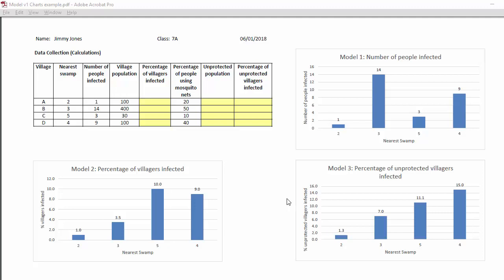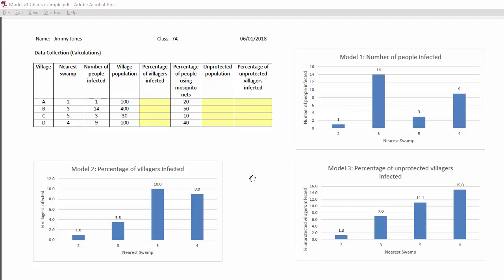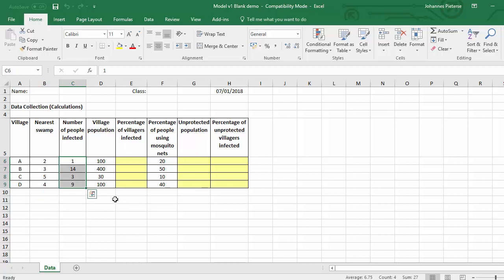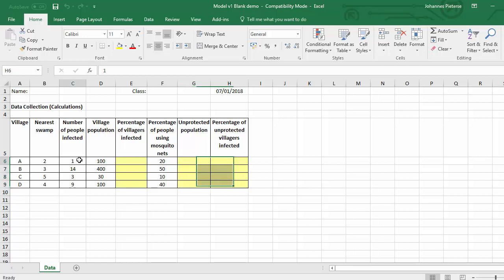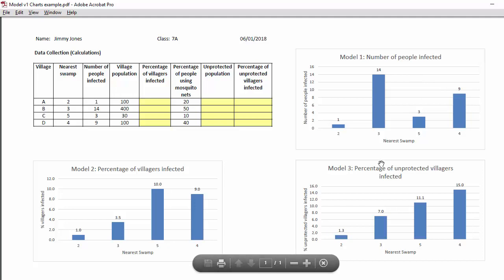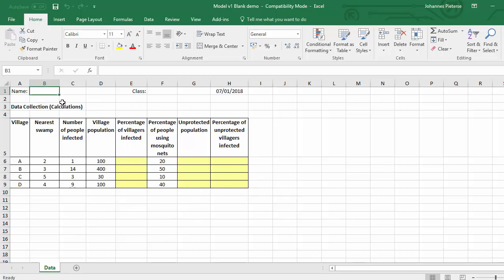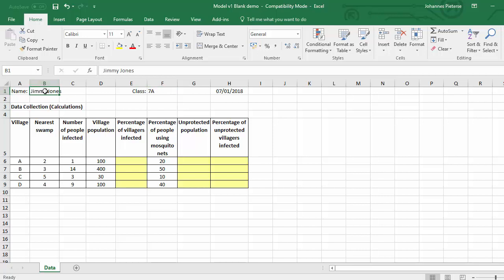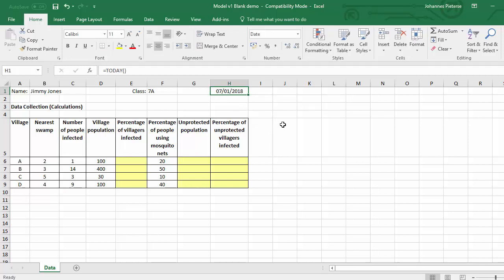01 Excel Models: Basic Calculations - Part 1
In this video I will show you how to create models using basic Excel calculations. This video is for Year 7 Computing students and teachers that want to learn some excel basics.